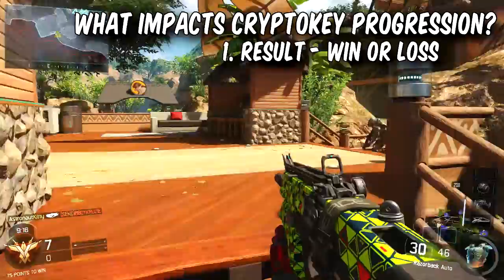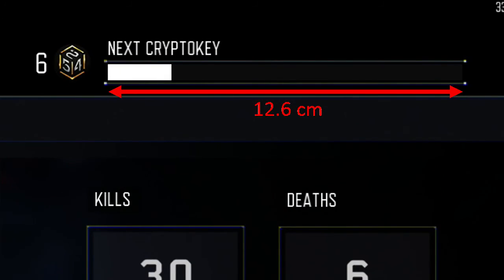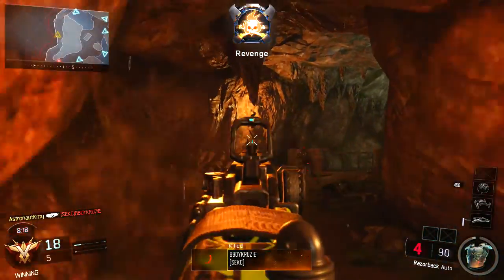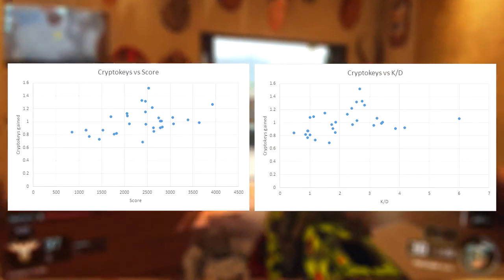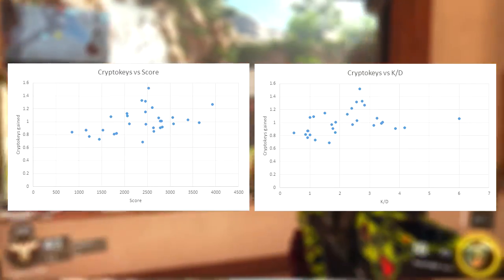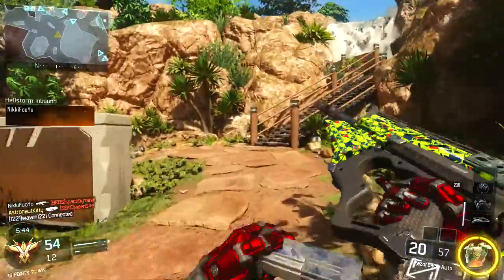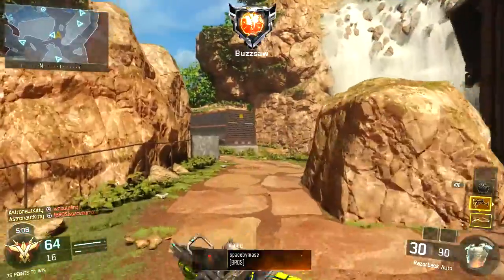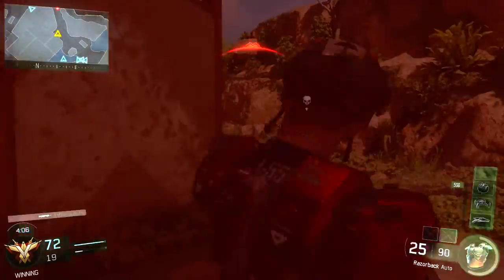Everything You Need To Know About Cryptokeys (Black Ops 3)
Today we're going to be looking at cryptokeys in Black Ops 3. I did some testing to see what factors impacted the amount of cryptokeys you get per game. After this video you should be very well versed in the ways to earn the maximum amount of cryptokeys in BO3. Have a swell day!